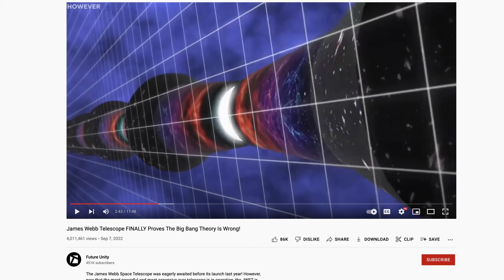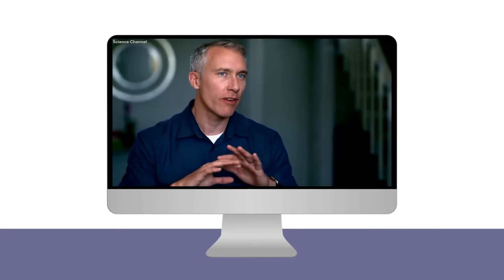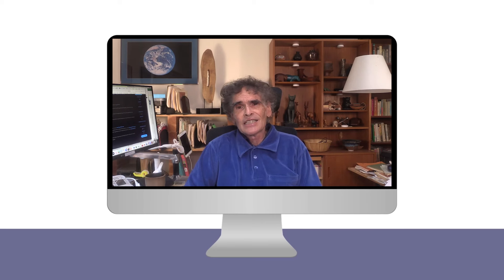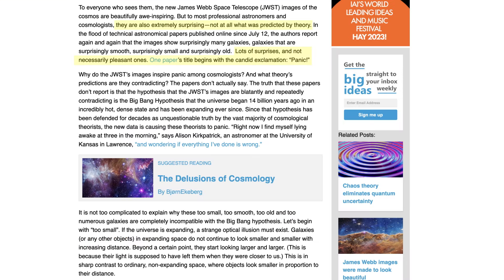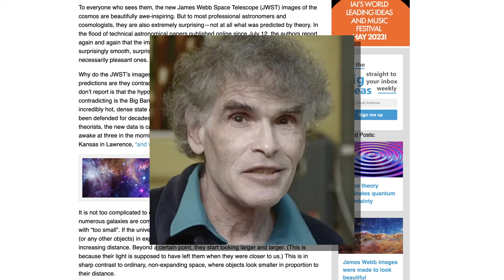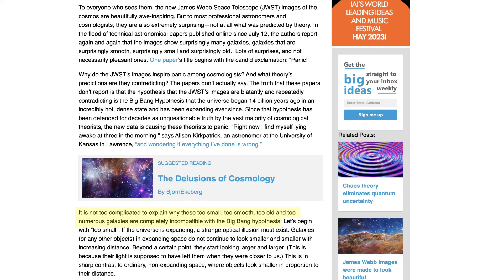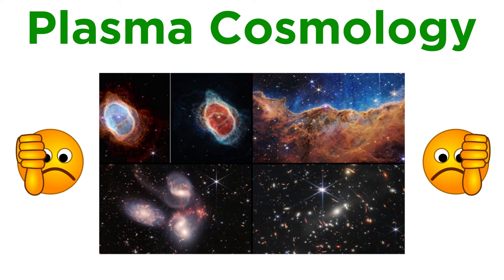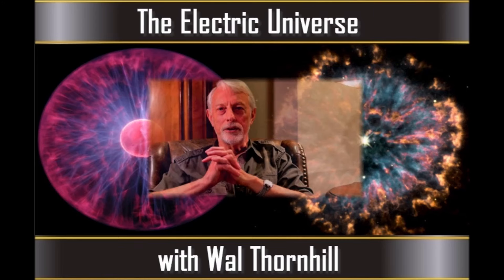No, The James Webb Space Telescope Did Not Disprove the Big Bang (Eric Lerner is Delusional)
Something strange has been happening lately. Lots of people are under the impression that images from the James Webb Space Telescope have somehow proven big bang cosmology wrong. This is very stupid and objectively wrong, but it has caused a confusion among even pro-science people, who have been asking me if there is any legitimacy to such claims. I decided a brief debunk was in order, to shine a spotlight on the fraud behind this frenzy, briefly explain why such a claim is so ridiculous, and link to other resources for further information. Enjoy!